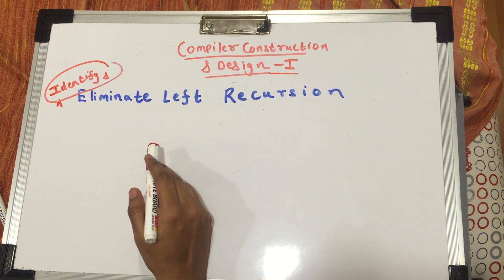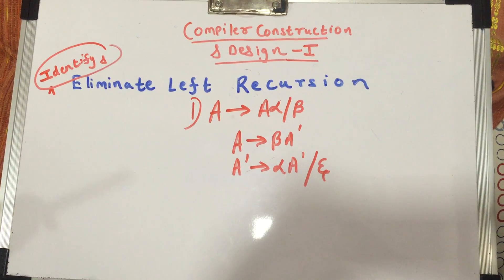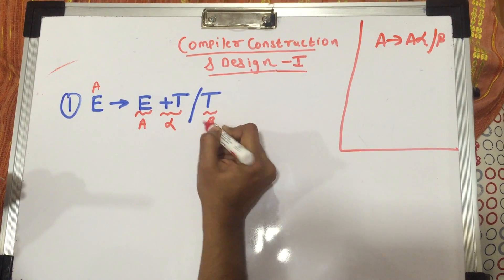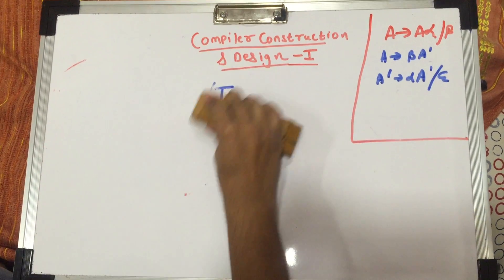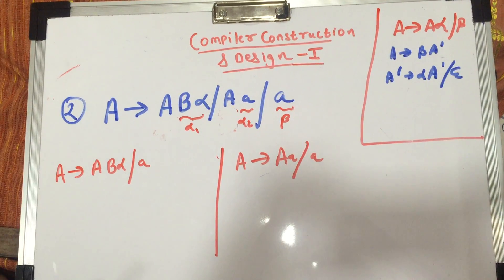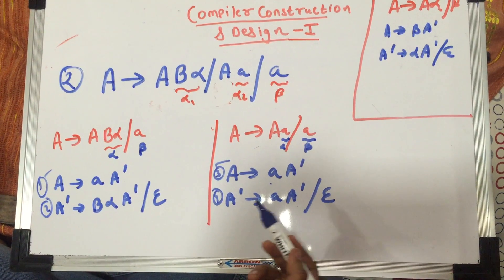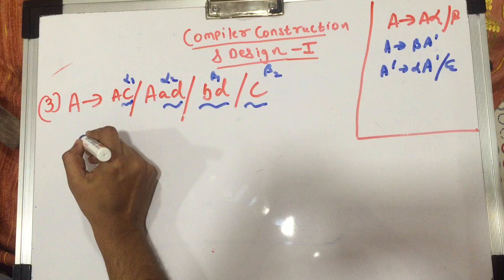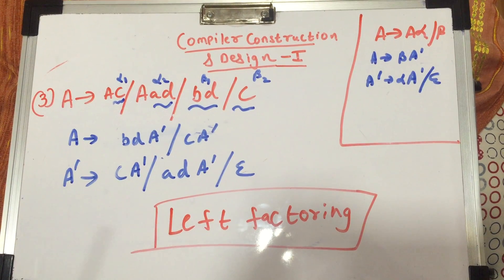Elimination of Left Recursion - Compiler Construction & Design - 1